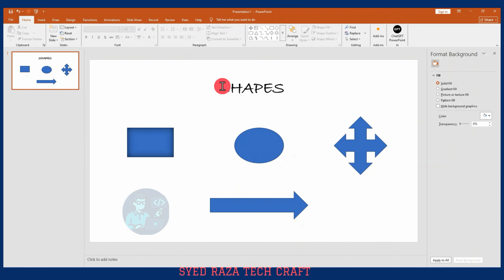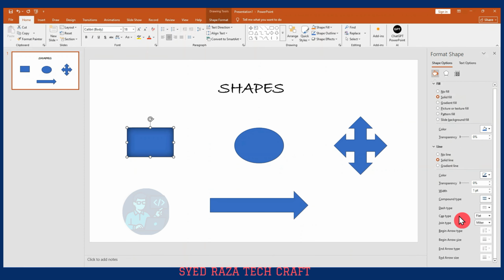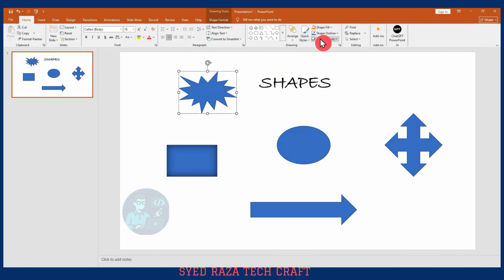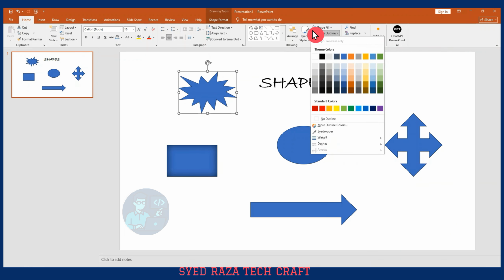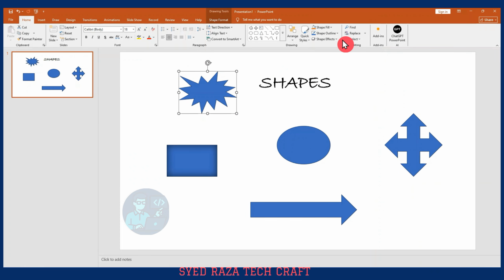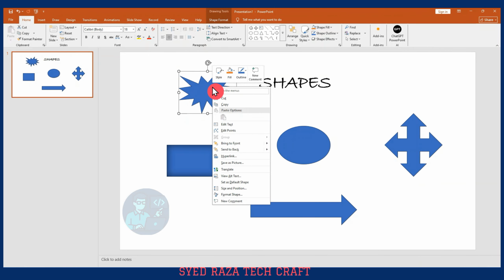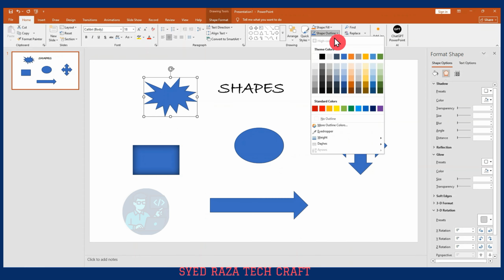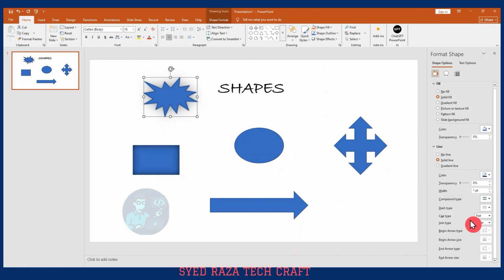Master Advanced Shape Editing in PowerPoint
Welcome to Syed Raza Tech Craft — your go-to channel for simple, practical, and beginner-friendly explanations of IT concepts, tools, and technologies.

In this powerpoint tutorial, we'll dive into advanced shape formatting in Microsoft PowerPoint. This video tutorial is perfect for powerpoint for beginners looking to enhance their powerpoint design skills, offering essential powerpoint tips to improve your presentations. Learn step-by-step how to manipulate shapes and apply various effects to make your slides stand out.

Whether you’re learning networking, cloud computing, cybersecurity, or just want to understand how the internet works, this channel breaks down complex tech topics into easy-to-follow tips, visuals, and real-world examples.

💡 Here, you’ll find:
• Short explainers on core IT topics (HTTP, routers, DNS, cloud)
• Useful tips & tricks for using IT tools and services
• Simplified explanations of technical concepts for beginners